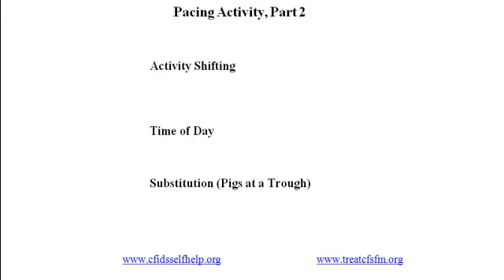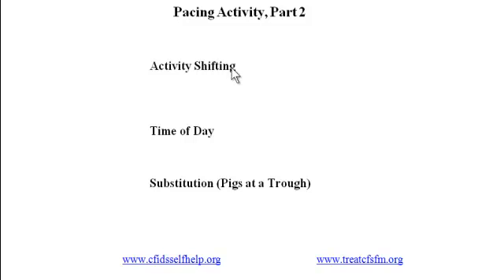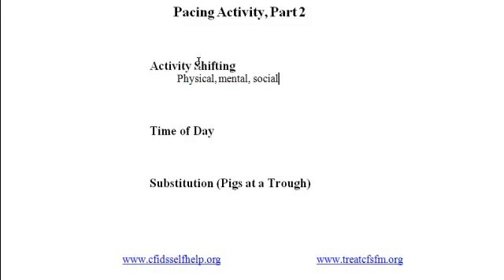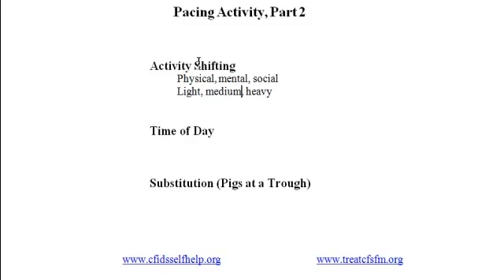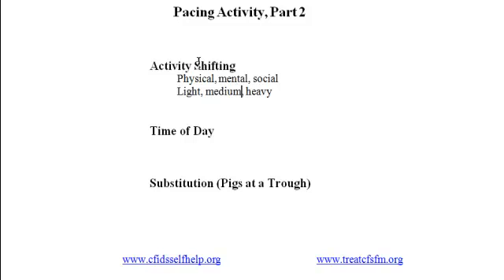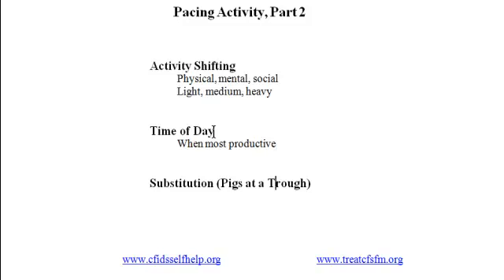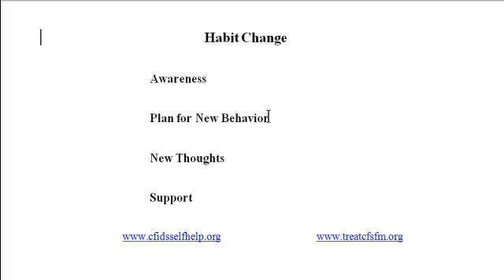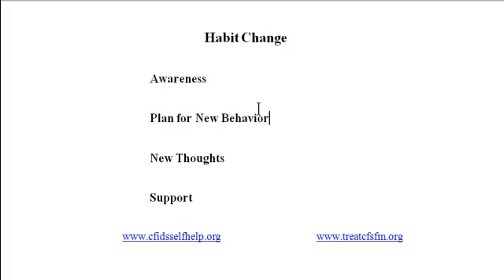Pacing Activity, Part 2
Three more pacing strategies: activity shifting, minding time of day and substitution (pigs at a trough).